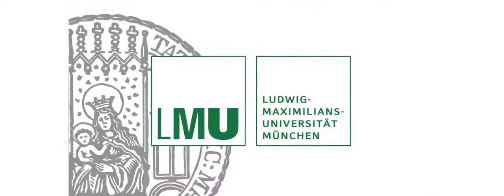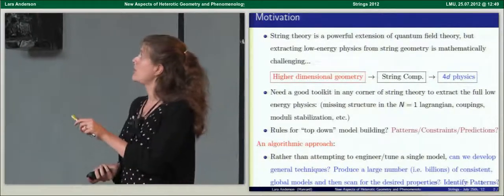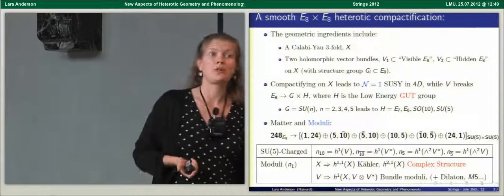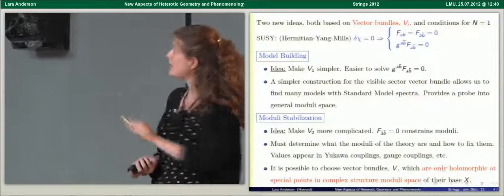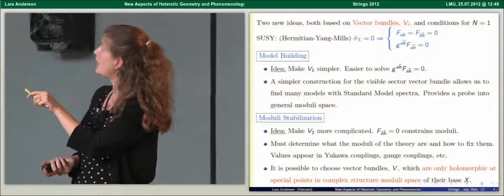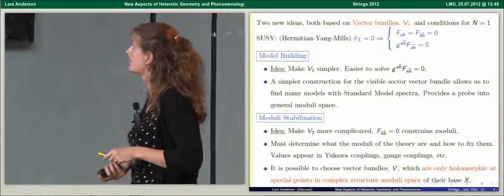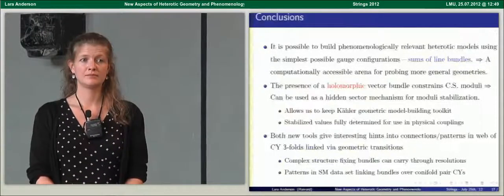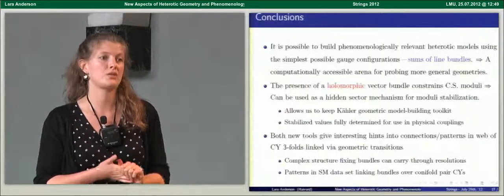Lara Anderson - New Aspects of Heterotic Geometry and Phenomenology